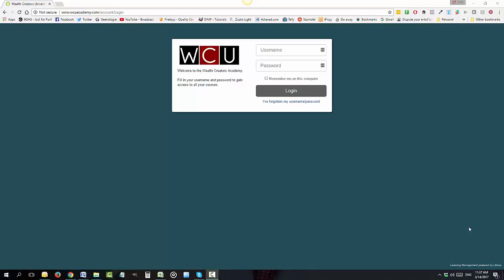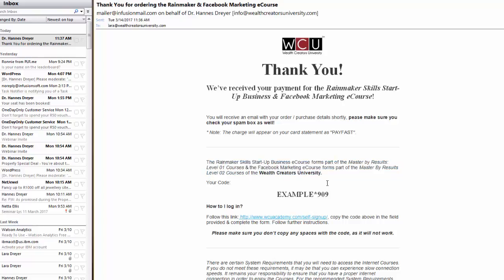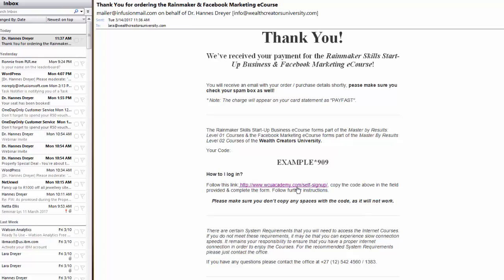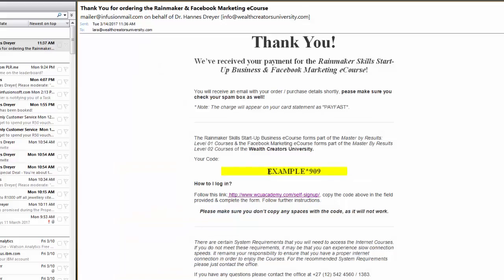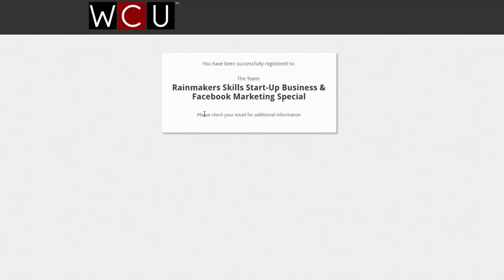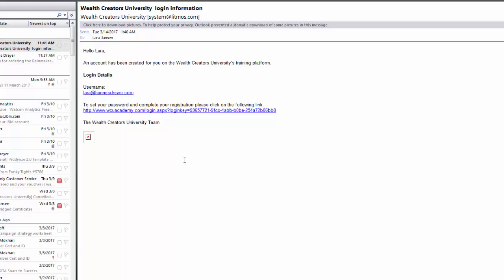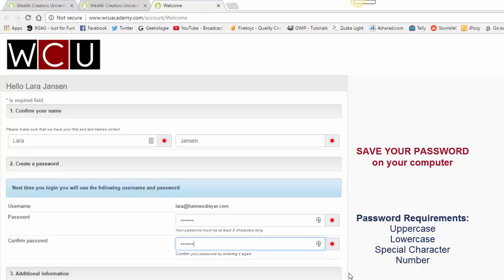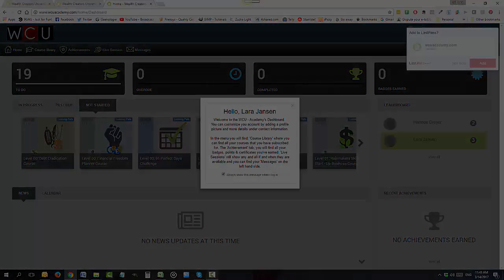Access Courses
How to access your courses in the Wealth Creators Academy Portal.